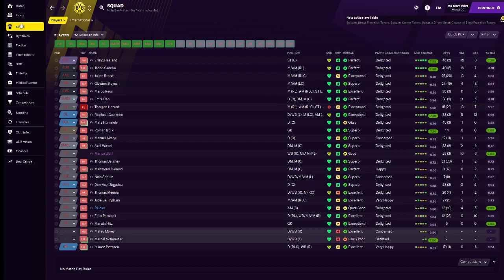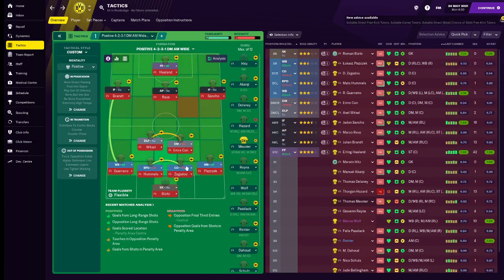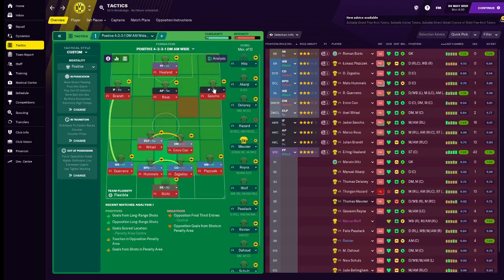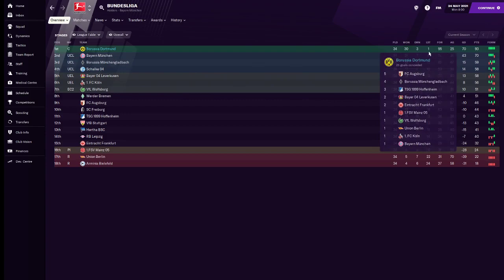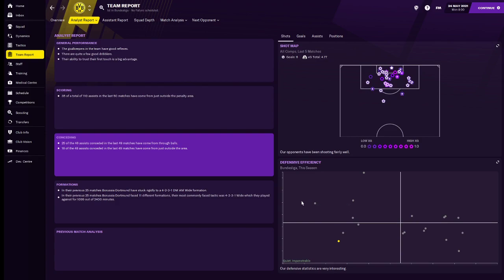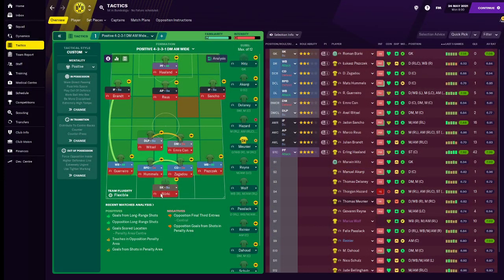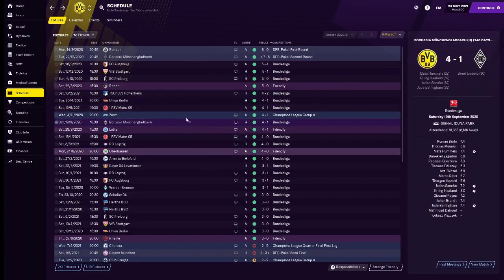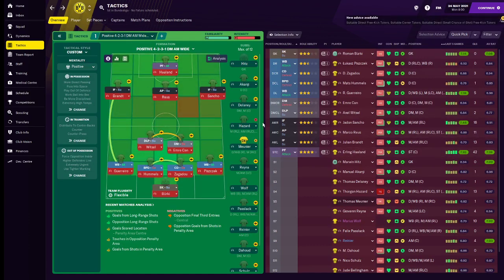FM21 TACTIC-Rebuilding Borussia Dortmund (Jurgen Klopp 2012-2013 Tactic)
In todays video I recreate Jurgen Klopp's Borussia Dortmund tactic with great results in FM21.